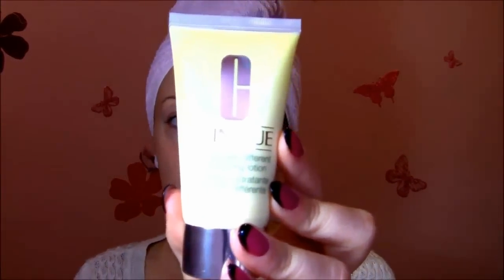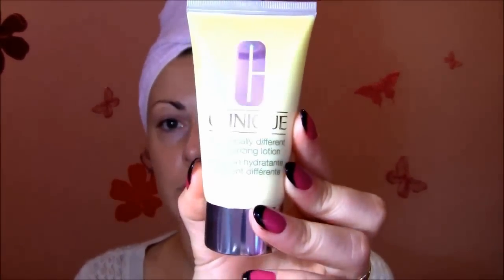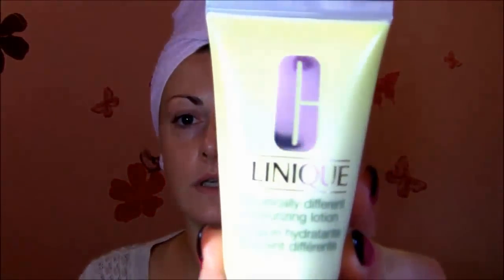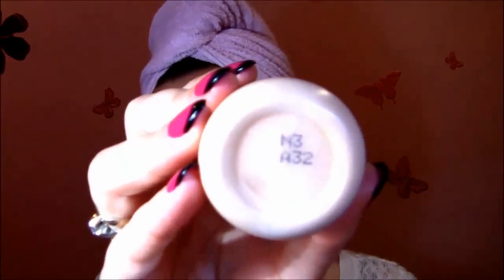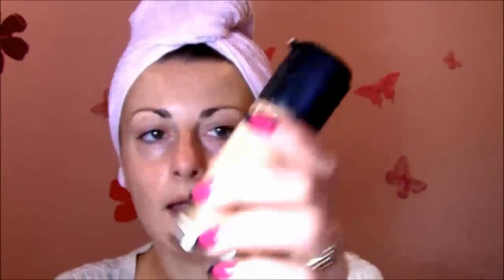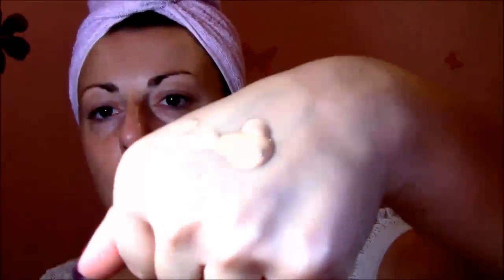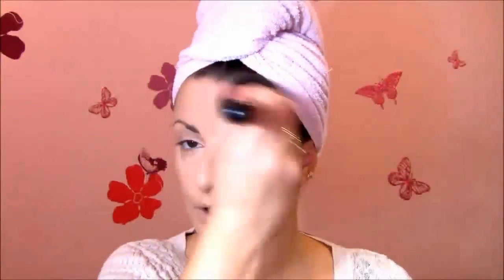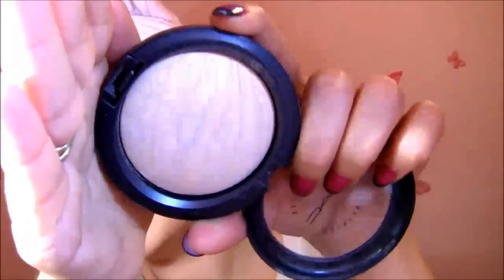My Current "Flawless" Face Foundation Routine